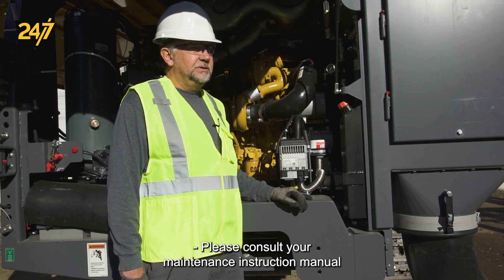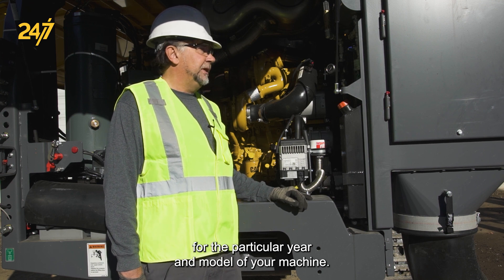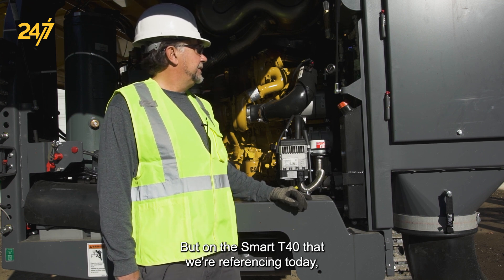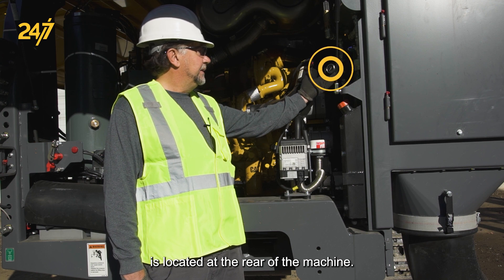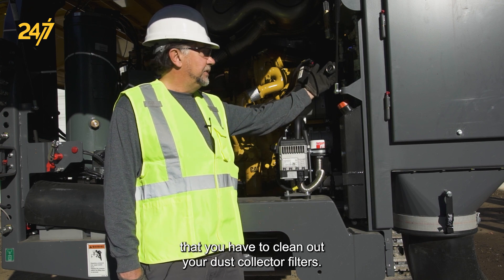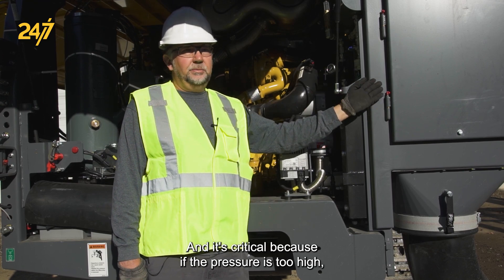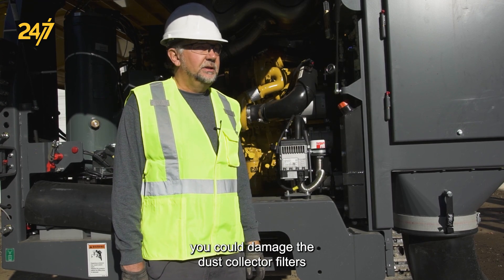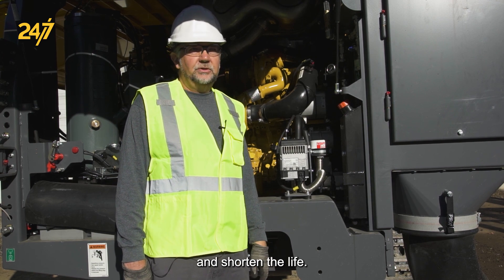How to locate and adjust dust collector pressure gauge | SmartROC T40 | SmartROC T45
In this Epiroc 24/7 video, Mike Wentworth, a skilled Product and Application Specialist at Epiroc, guides you through the process of locating and adjusting the dust collector pressure gauge on SmartROC T40 and T45 machines. By referencing your maintenance instruction manual, you can easily find the gauge at the rear of the machine. Learn the recommended air pressure range for cleaning the dust collector filters and understand the importance of maintaining the proper pressure to ensure the longevity of the filters.